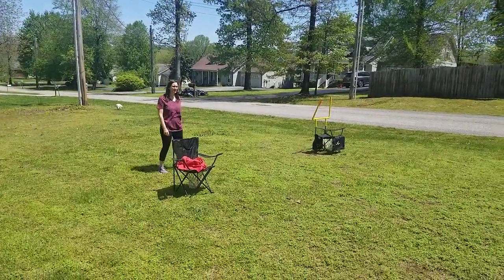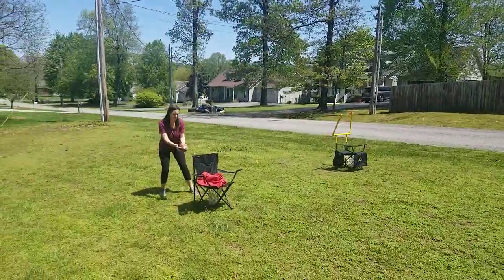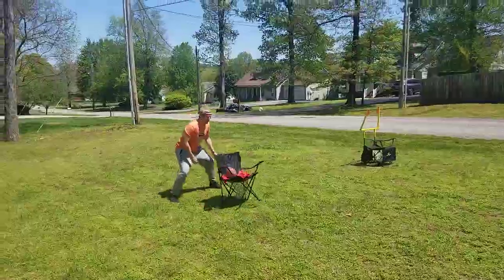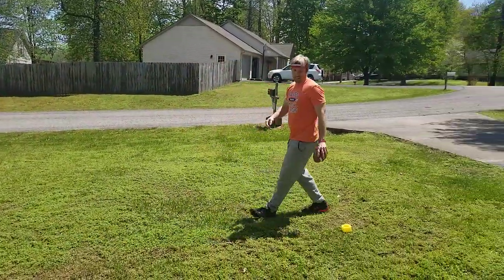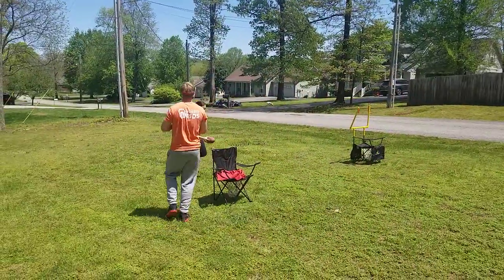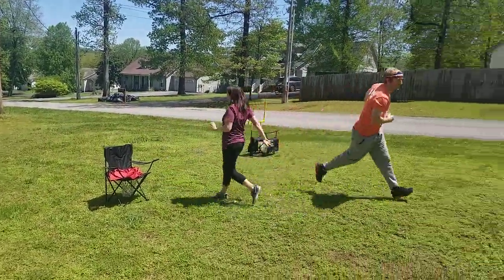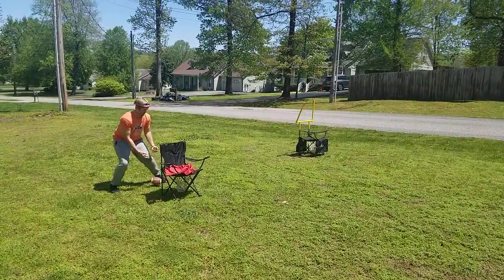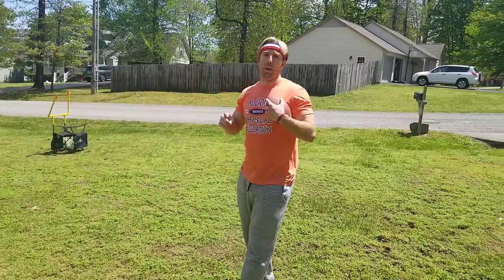Pe at home! Football throwing game for kids!